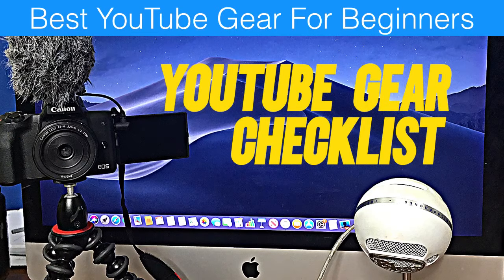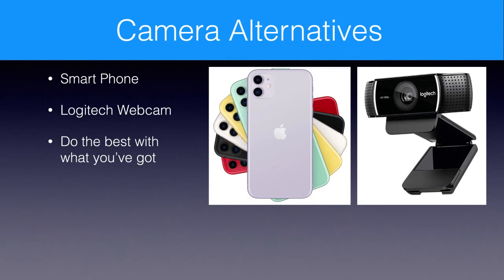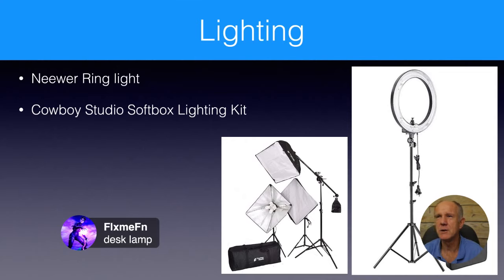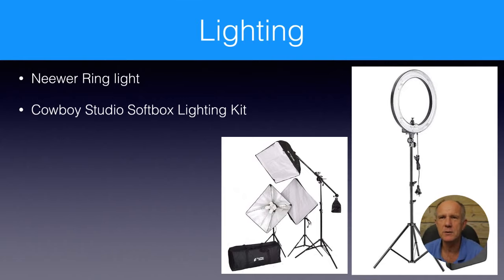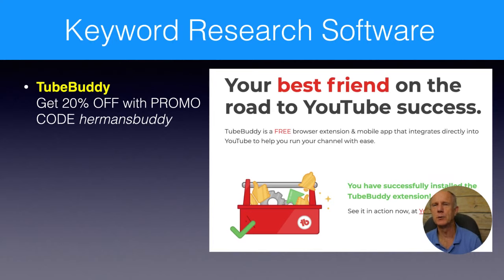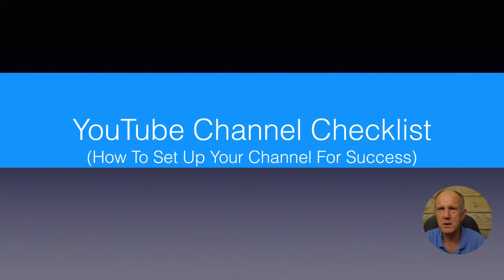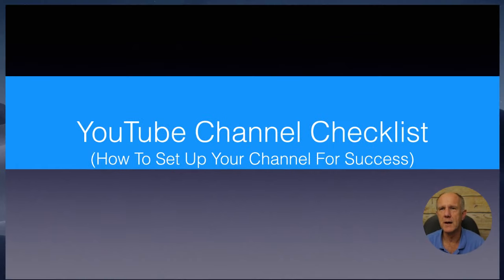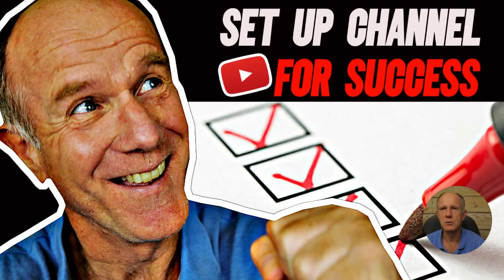BEST YOUTUBE GEAR For Beginners 2021 (Equipment Checklist)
Do you want to improve the quality of your YouTube videos by finding the best beginners gear or upgrade the equipment you currently own? In this video I'll show you the cameras, mics, lights, backdrop and video editing software I use in my own studio so you can make better videos and grow your YouTube Channel.

TIME STAMPS
0:00 Best YouTube Gear For Beginners
1:53 What Camera Are You Currently Using To Film Your YouTube Videos?
3:13 Filming
3:38 Canon EOS M50 Mirrorless Camera
5:02 Camera Extras
7:54 Camera Alternatives
10:49 Film Smooth Footage
12:05 Audio (Microphones)
16:02 Lighting
18:14 Backdrops
20:23 Tripods
22:54 Video Editing
24:16 Video Editing Software
28:20 MAC Computer
31:16 Graphics Software (Thumbnails)
33:48 Backup Storage For Video Files
37:07 Live Streaming Software
39:50 Keyword Research Software
41:03 Filming Tips
44:14 Editing Tips
47:25 YouTube Channel Checklist (How To Set Up Your Channel For Success)

Apple iMac 27 inch Computer

Movo VXR10GY Video Camera Microphone with Shock Mount,
Deadcat Windscreen, Case for iPhone

ND Filter
FOTGA Slim Fader Variable ND Filter

SanDisk 64GB Extreme PRO UHS-I SDXC Memory Card

CowboyStudio Photography Photo Studio Video Quick Softbox Lighting Light Kit

WD 4TB Black My Passport Portable External Hard Drive

Joby GorillaPod 5K Flexible Mini-Tripod with Ball Head Kit